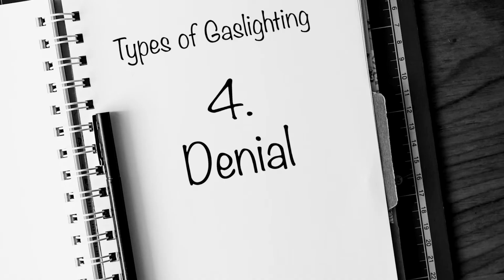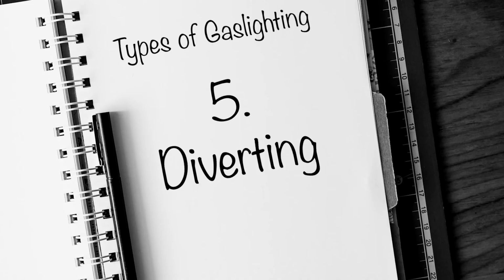6 Ways Gaslighting Destroys Your Reality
TIMESTAMPS!
0:00 Intro
0:32 What is gaslighting?
1:07 Different types of manipulation
1:55 Gaslighting in "The Invisible Man (2020)"
3:02 Gaslighting effects
3:49 6 types of gaslighting
5:32 Stereotyping and racial gaslighting
6:30 Is self-gaslighting real?
7:16 How to deal with gaslighting